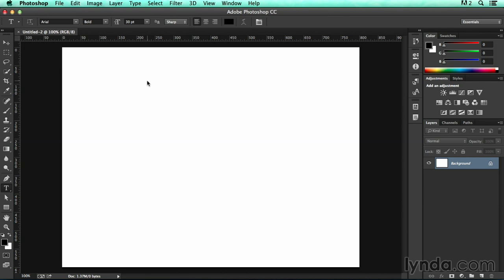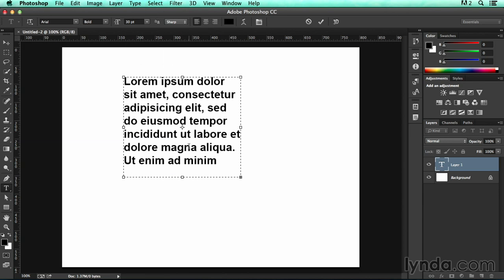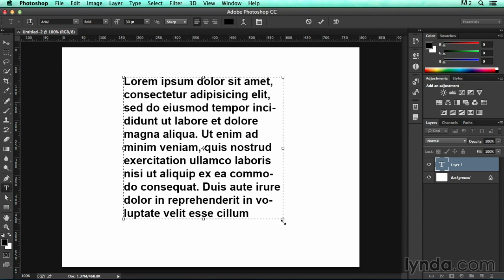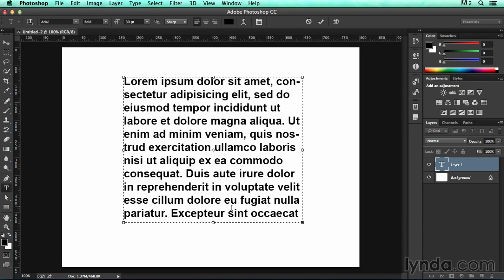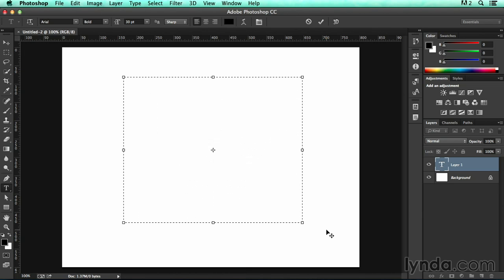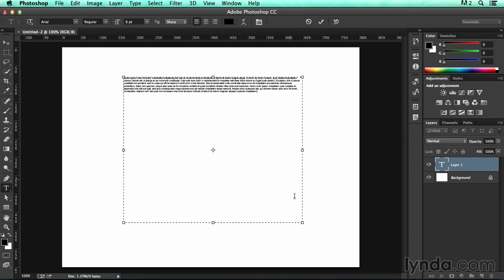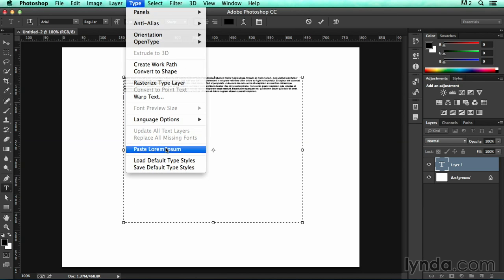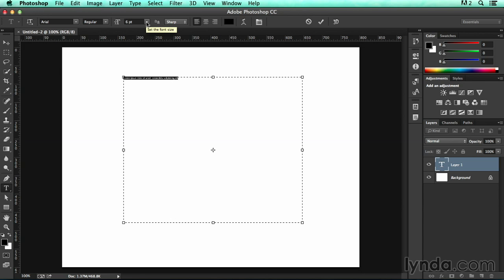Photoshop Tutorial For Beginners (3)-(2) Adding placeholder text to a wireframe - HD